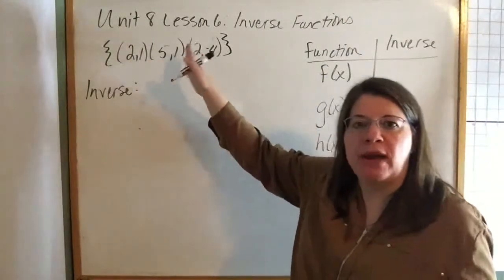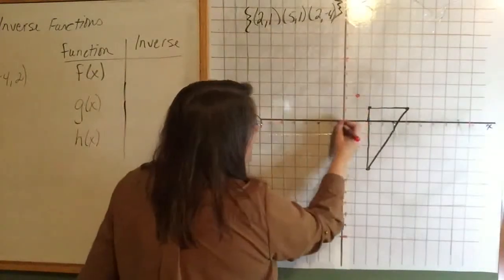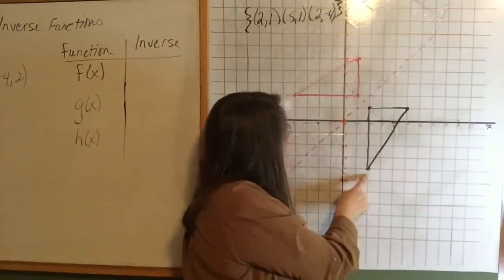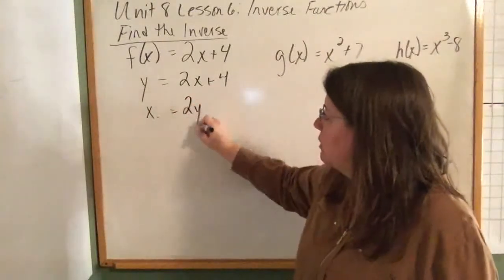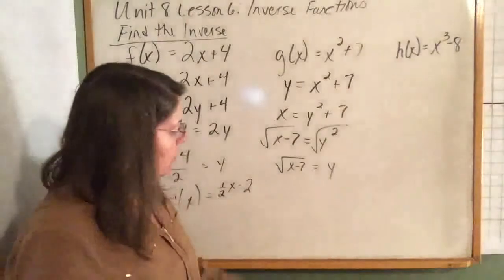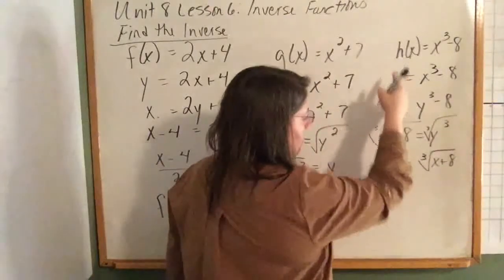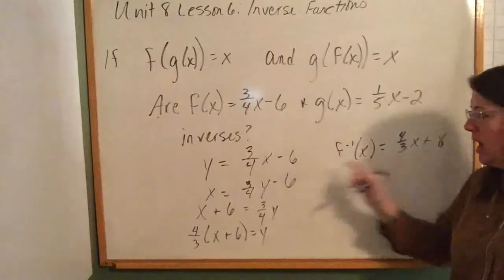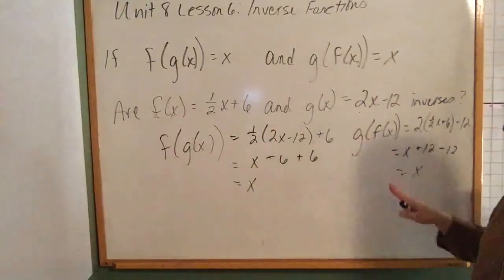Alg. 2 Unit 8 Lesson 6: Inverse Functions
Finding the inverse of a relation and how those ordered pairs relate to the graph and algebraic forms of those functions.  How to find the inverse of an algebraic function.  Notation for inverse functions. Understanding the composite function of two inverse functions will always equal x. Determining if two algebraic functions are inverses.